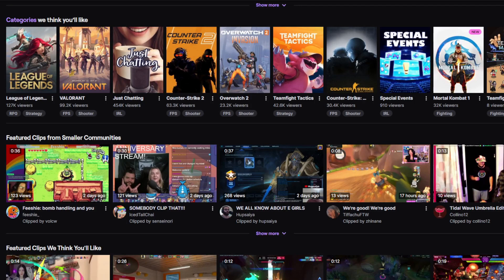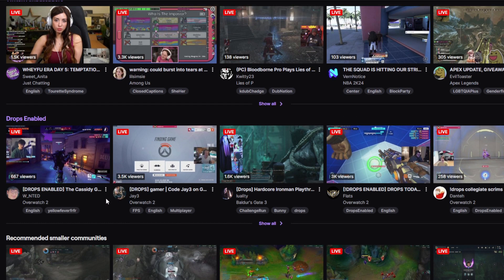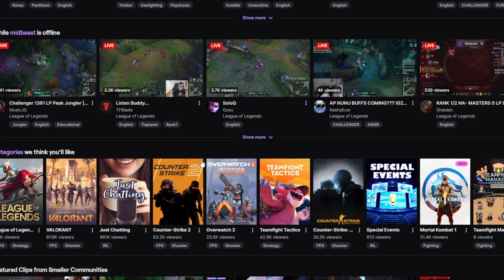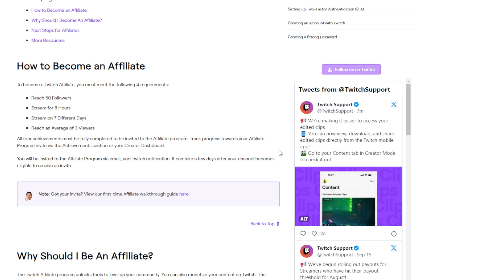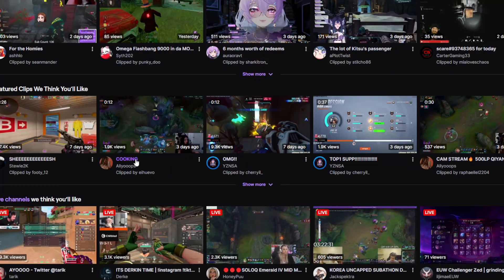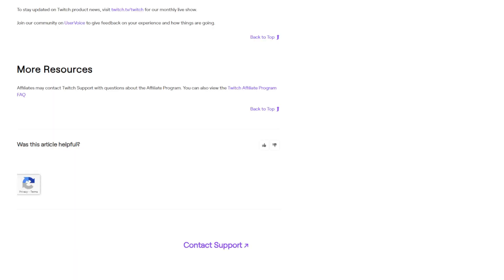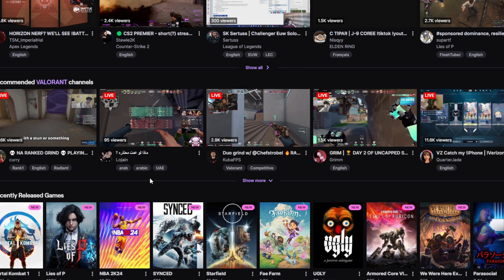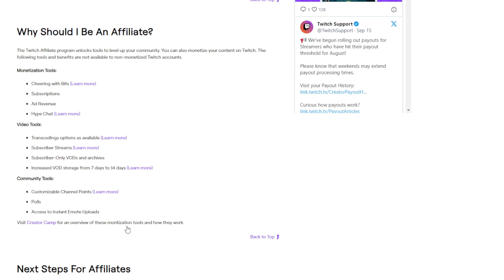How To Become A Twitch Affiliate | Twitch Affiliate Program Tutorial 2025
Overview 00:00
Twitch Affiliate Requirements 00:21
Building Your Initial 50 Followers 00:54
Streaming for 7 Days in Past 30 Days 01:39
Achieving an Average of 3+ Concurrent Viewers 02:06